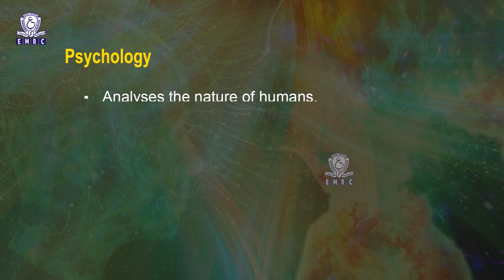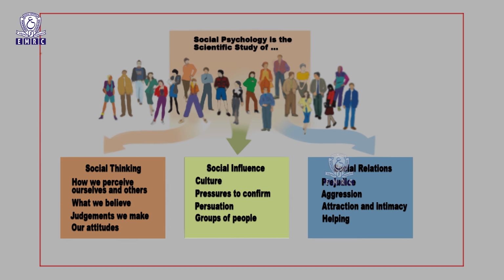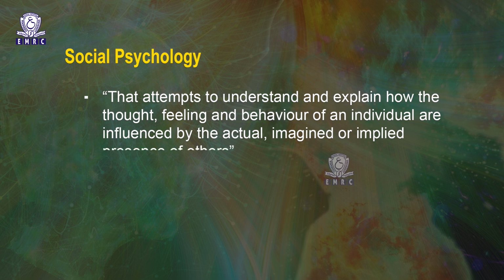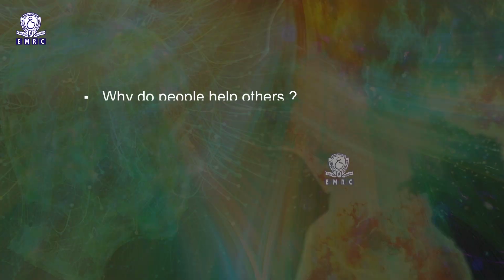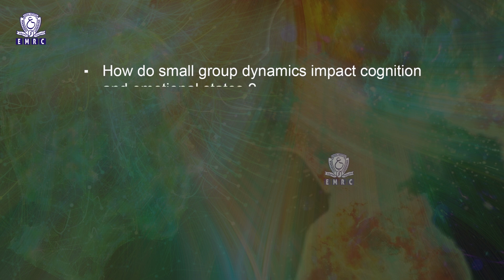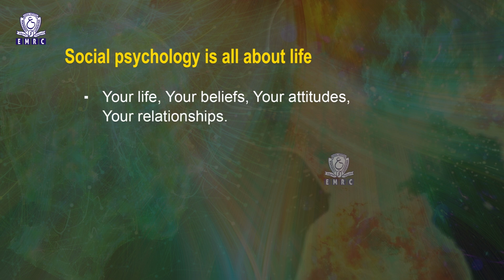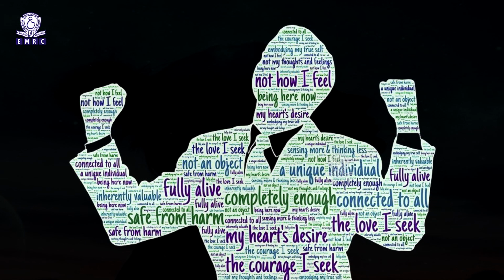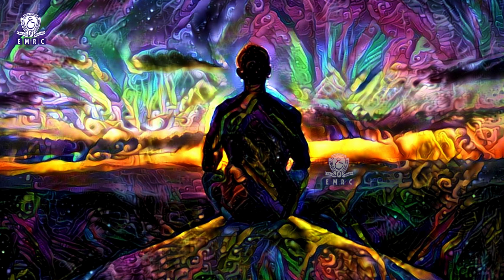Definition, Nature and Scope of Social Psychology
BA Psychology
Social Psychology
 Semester 3